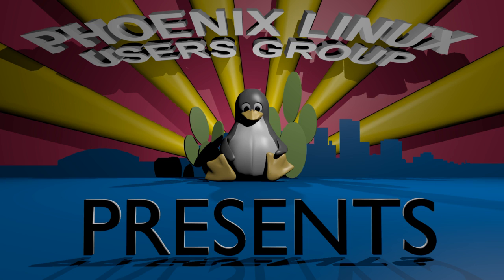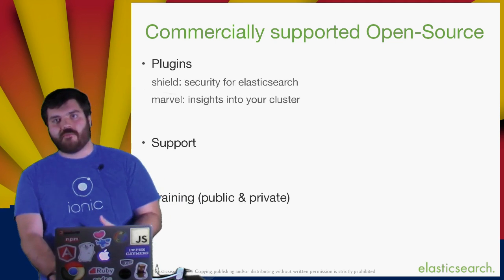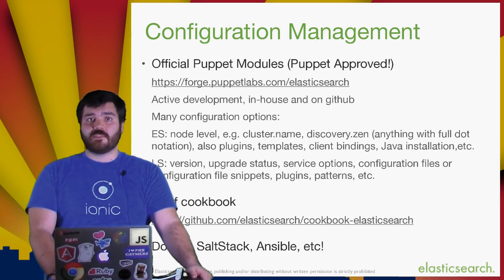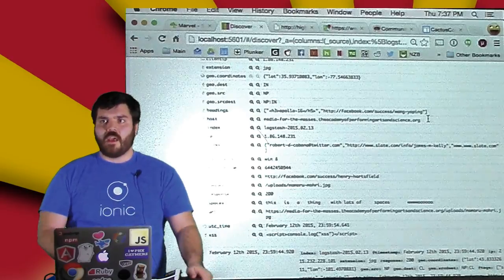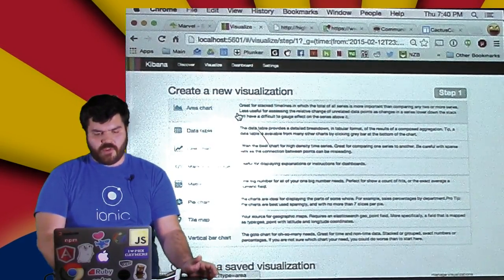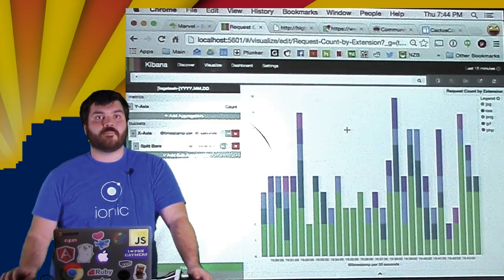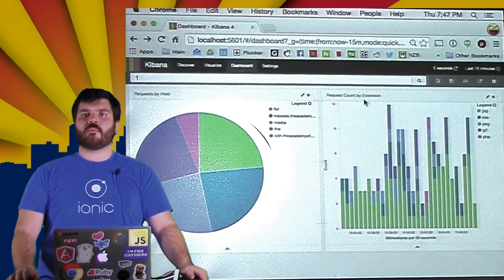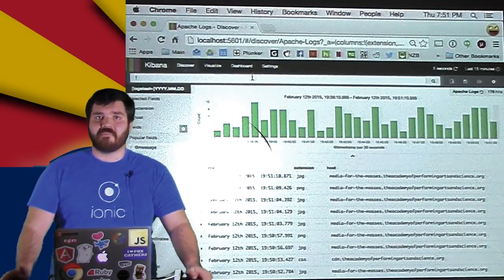Spencer Alger: The ELK Stack (Elasticsearch Logstash Kibana)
Presented at the Phoenix Linux Users Group (PLUG) on February 12th 2015 by Spencer Alger

Exploring the expanses of the Kibana galaxy alone can be daunting, but join us to discover the answer to the greatest question-- how does it all work? We will venture into the belly of the beast to discover what Kibana is, how Kibana works, and how you can modify and extend it.

Spencer Alger is a software engineer at Elasticsearch. He primarily works on Kibana as well as supporting the JavaScript client library at Elasticsearch.